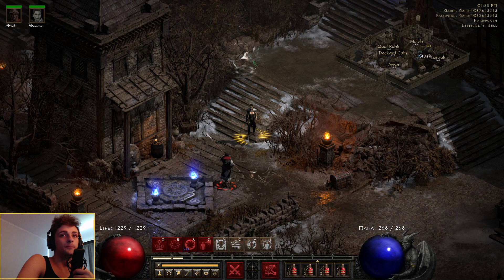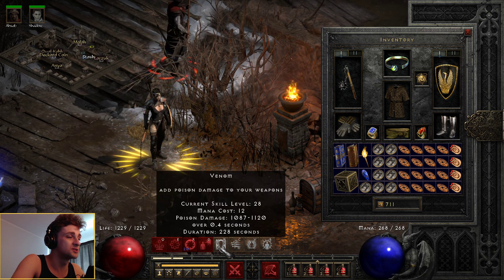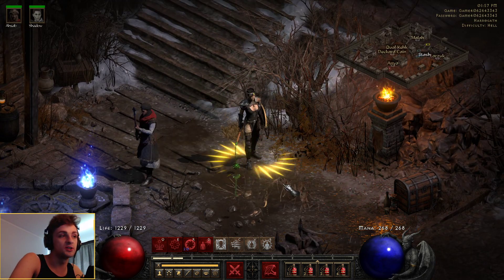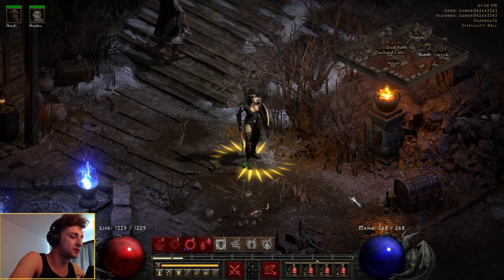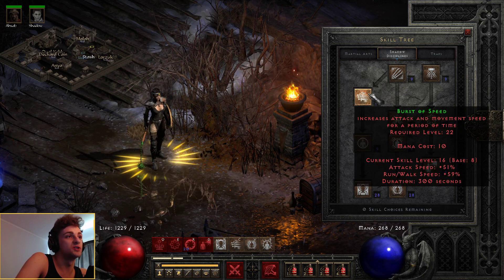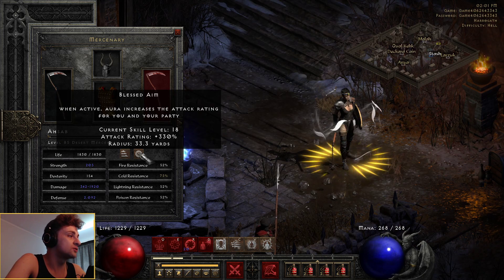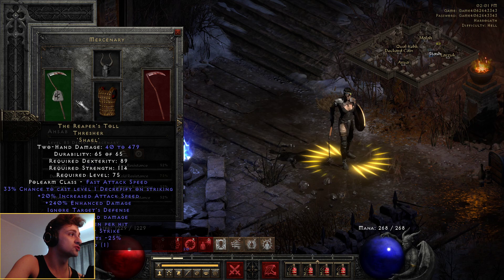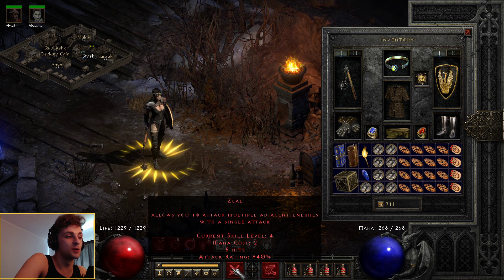POISON ZEAL | Assassin Build With Versatility! - Diablo 2 Resurrected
0:00 - Intro
1:00 - Summary
3:09 - Stats & Skills
6:44 - Mercenary
7:40 - Gear
10:07 - Eldritch & Shenk
11:20 - Throne of Destruction
14:00 - Baal